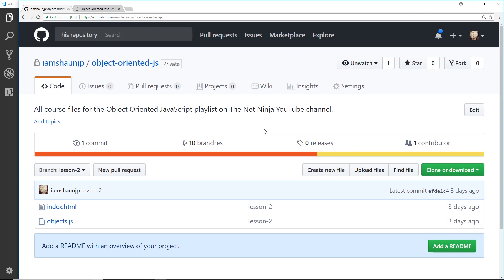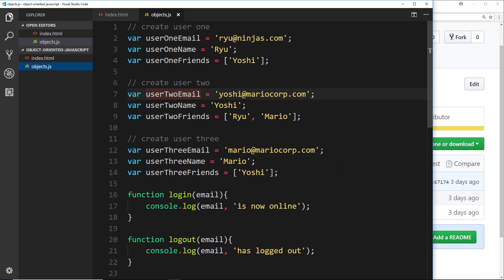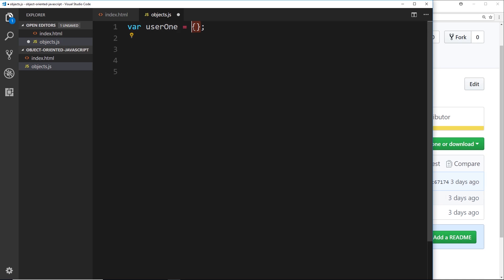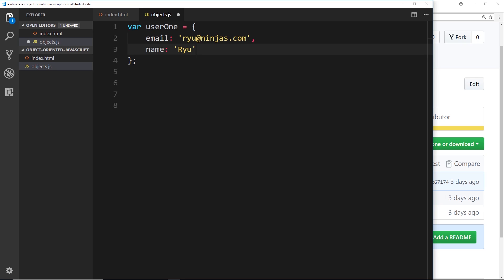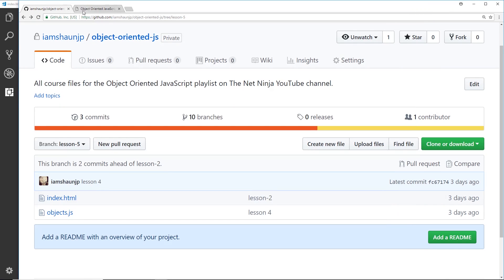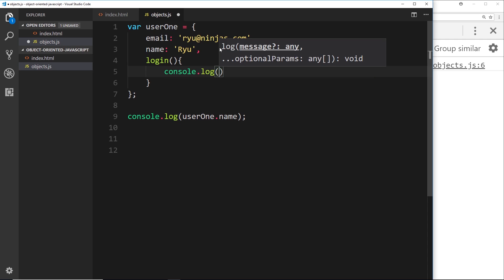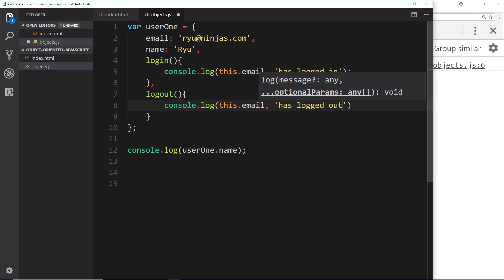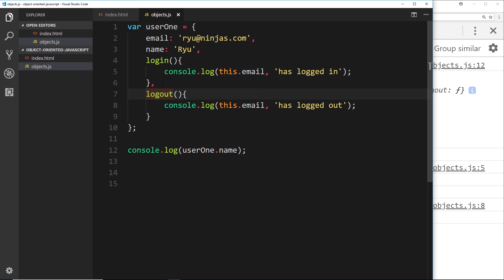Object Oriented JavaScript Tutorial #2 - Object Literals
Hey gang, in this Object Oriented JavaScript tutorial we'll take a quick look at object literals & how to create them.